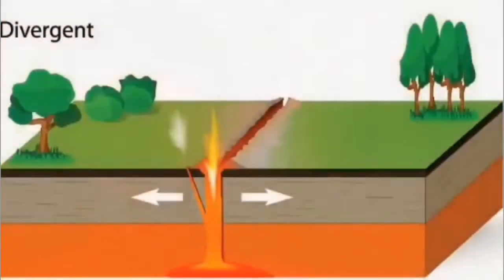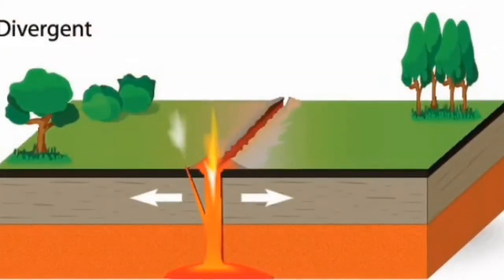Types of Plate Boundaries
The movement of lithosphere fragments is described by plate tectonics. These sections are suspended in the molten asthenosphere, which acts as a medium for plate movement. Plate tectonics is classified into three types: destructive, constructive, and conservative. Earthquakes and other geological processes occur as the lithosphere releases pressure in the Earth's mantle. More will be revealed in Jasmin's and her colleagues' presentation. Let's delve a little deeper, Ka-Agham!

Produced and Directed by: Row 2, 10F (SY 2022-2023)